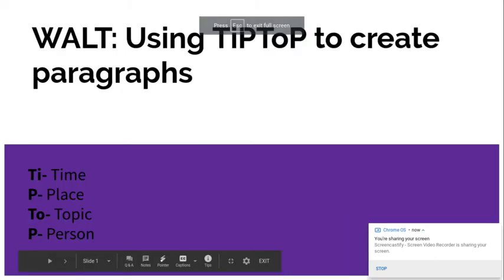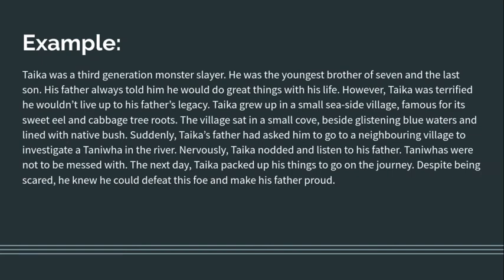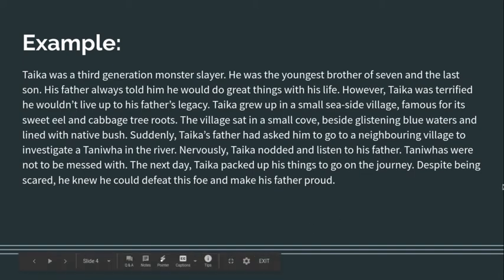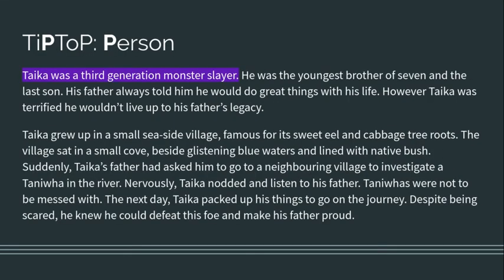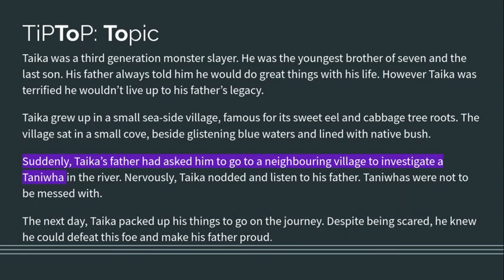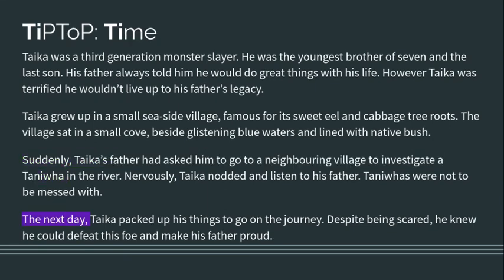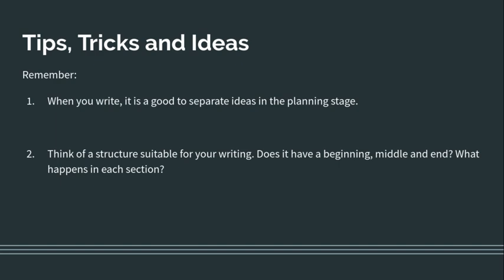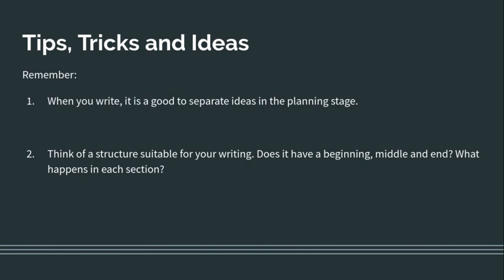WALT Break our writing up into paragraphs using TIPTOP